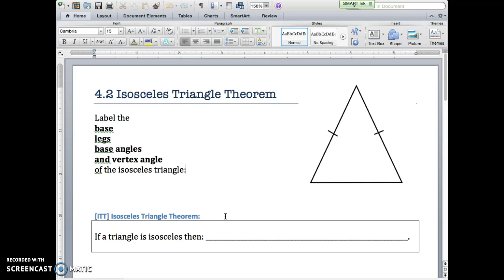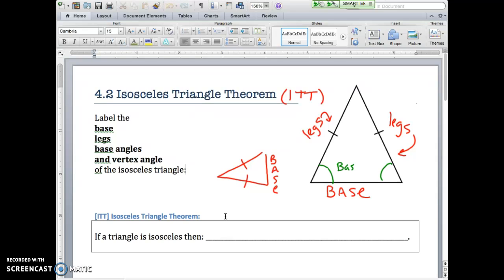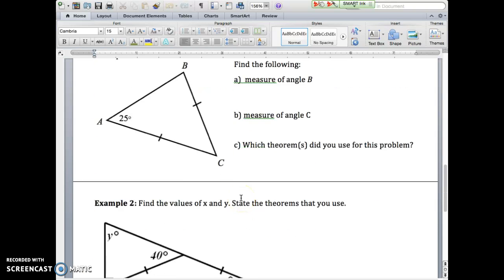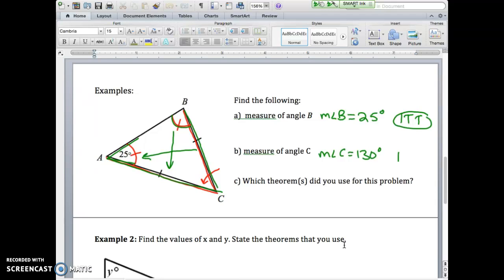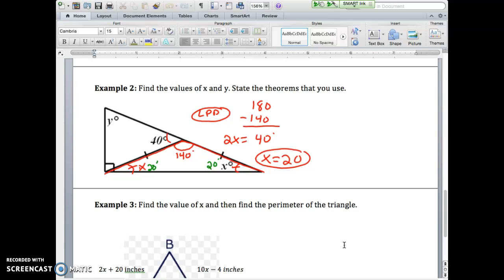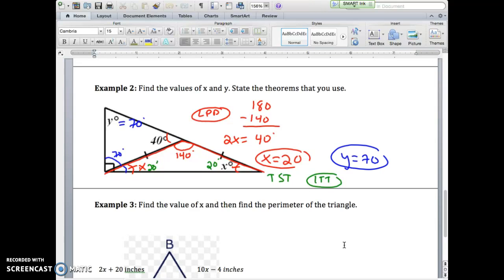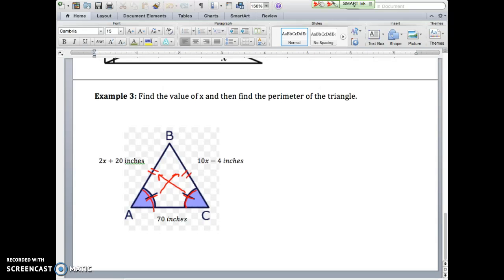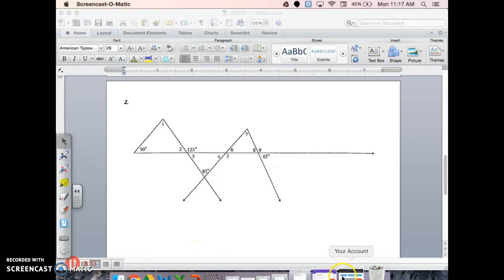4.2 Isosceles Triangle Theorem Notes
Isosceles Triangle Theorem Notes